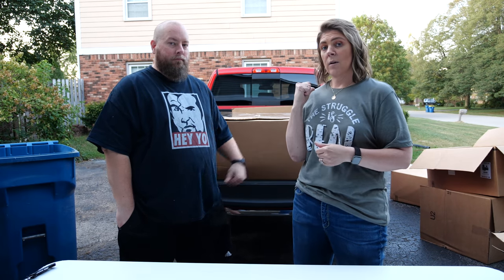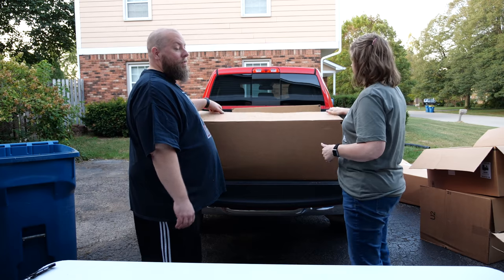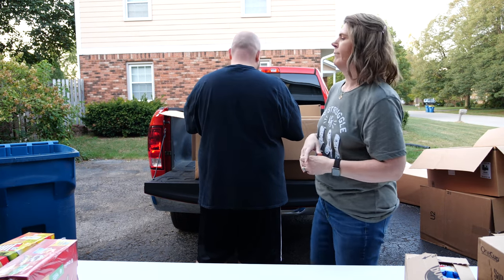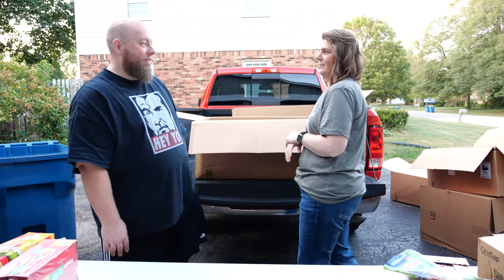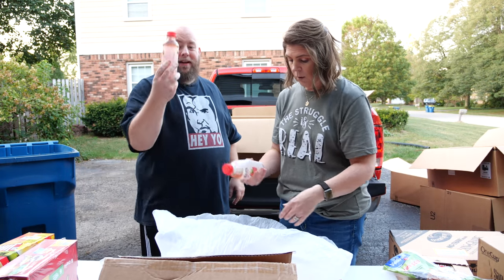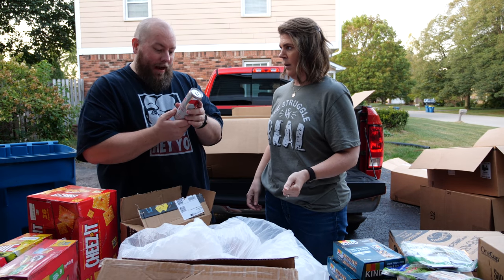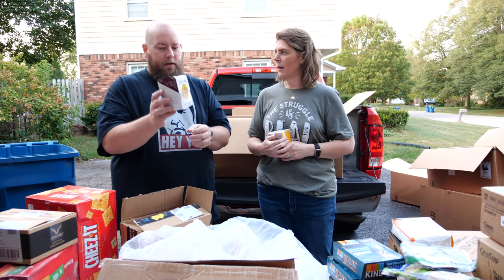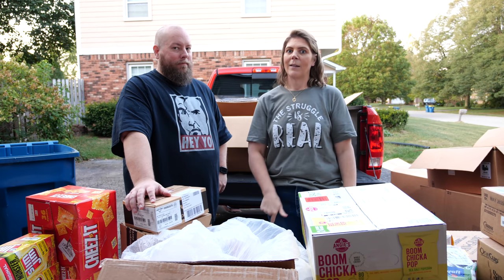Massive Food Pallet Unboxing - What's A Squirrel Have To Do With It? 1st Video & More Soon.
484 E Carmel Dr #127